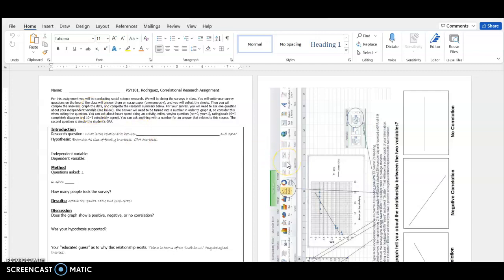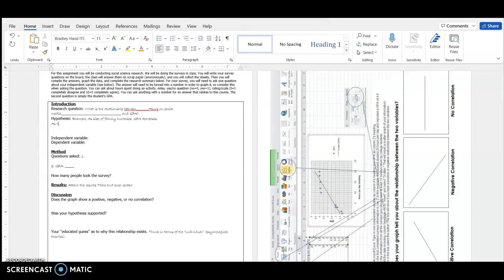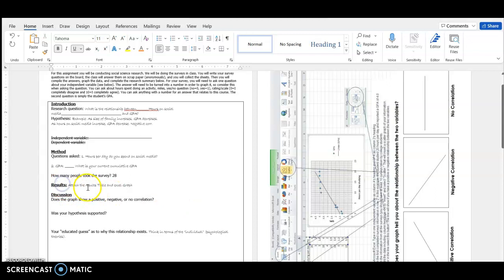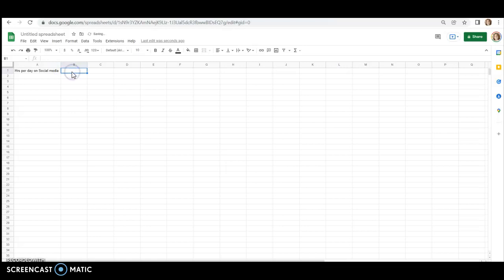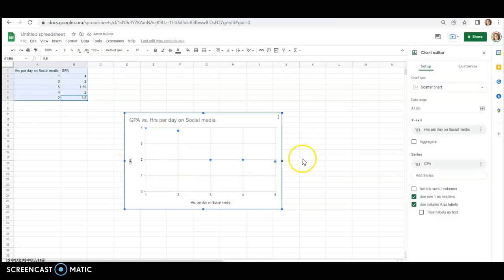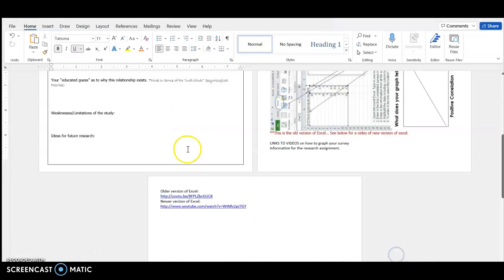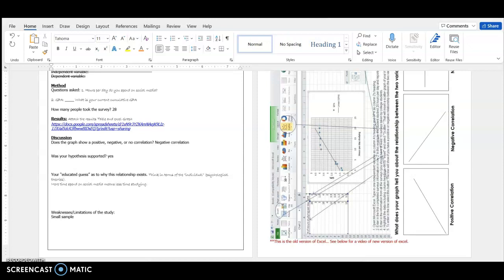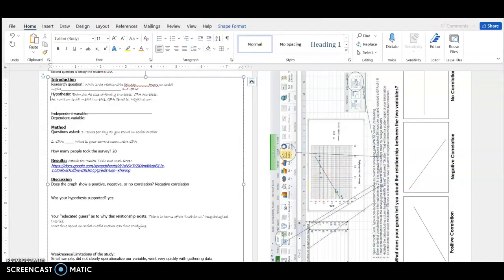Correlation Assignment using Google Sheets